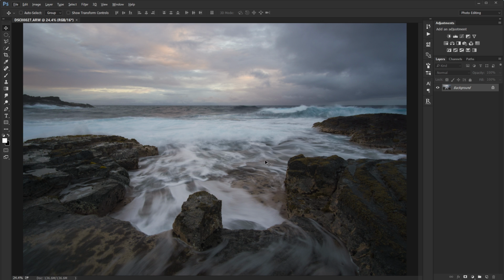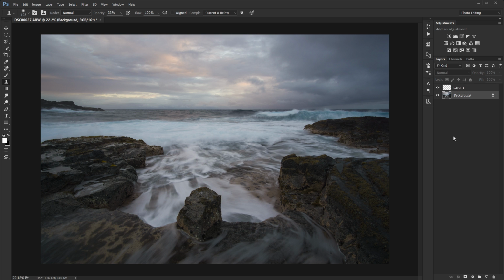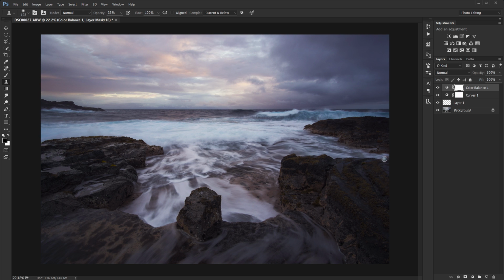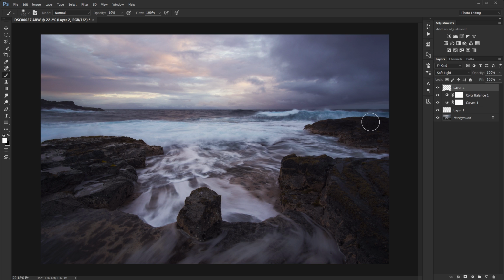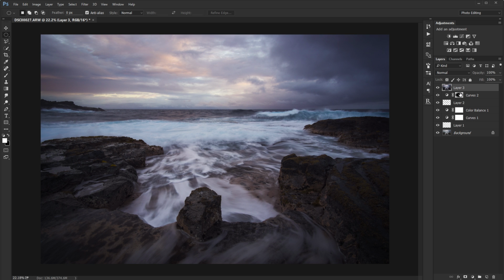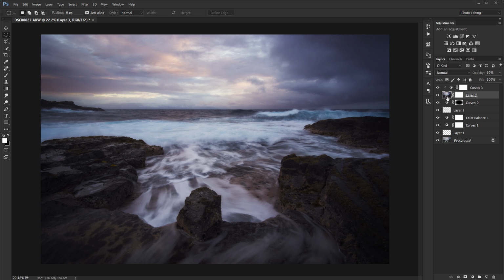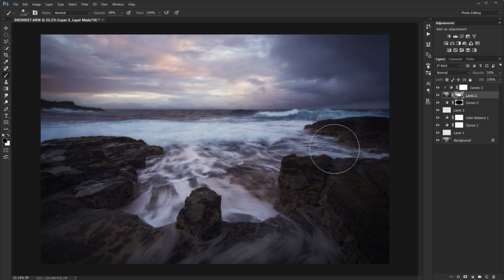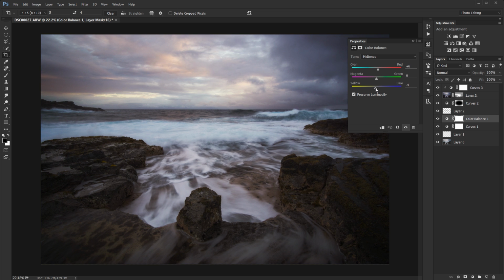Non Destructive Editing in Photoshop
Processing landscape photos non-destructively in Photoshop.